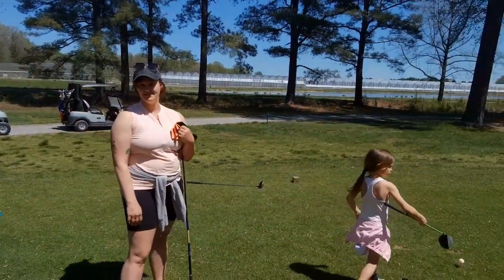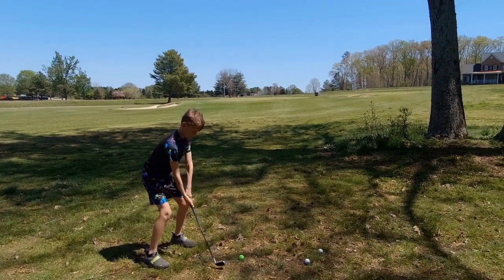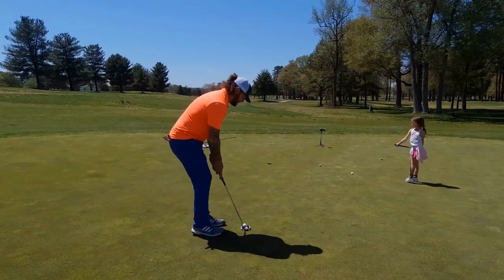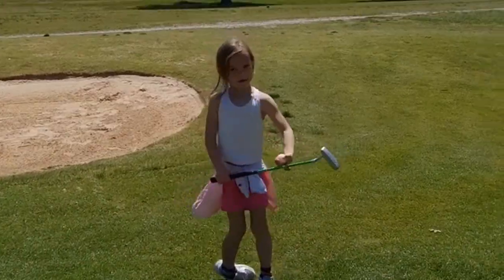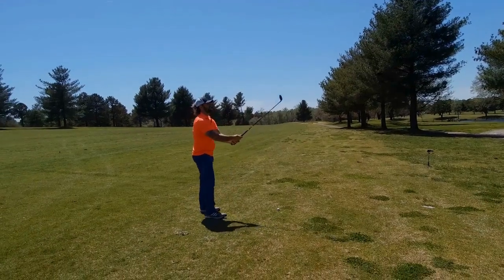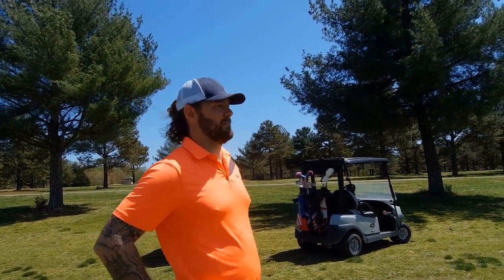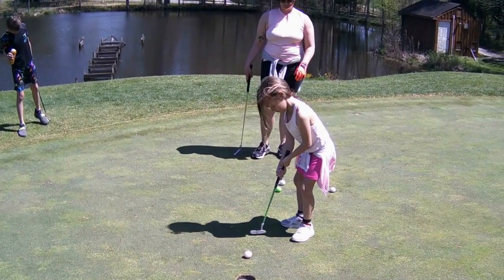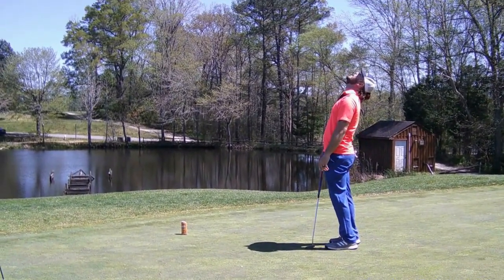Family scramble, can we beat par!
Fostering Sports head to the Hollows where we have a 4 man scramble. Mom, Dad, Brylee, and Brettman try to beat par in this fun family outing!